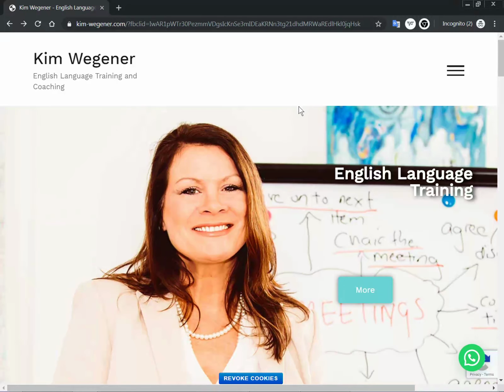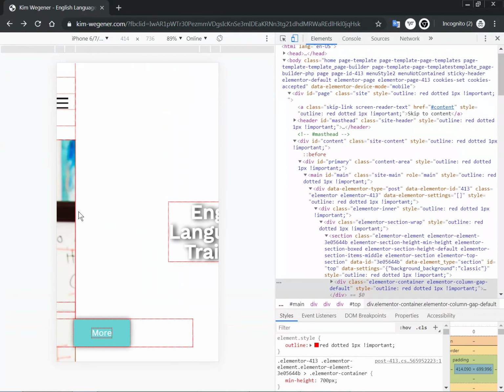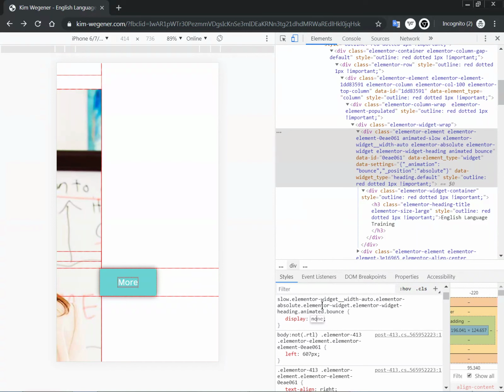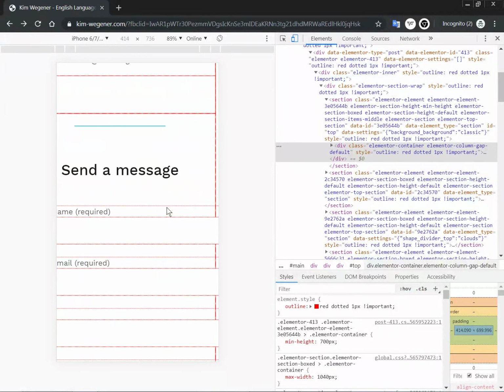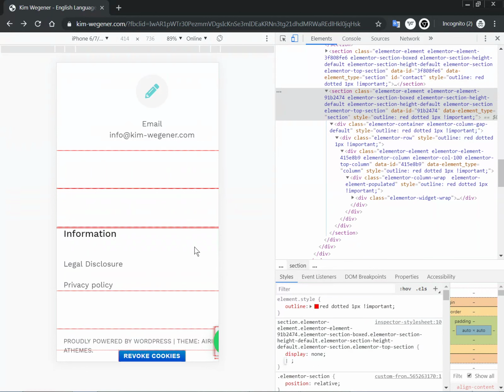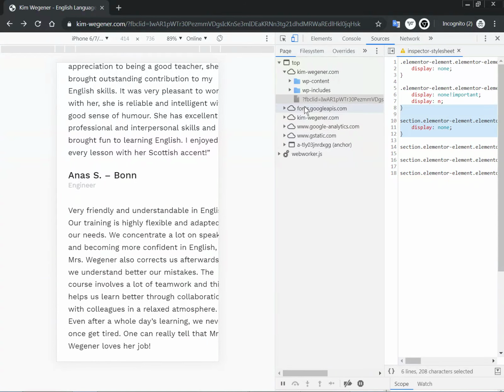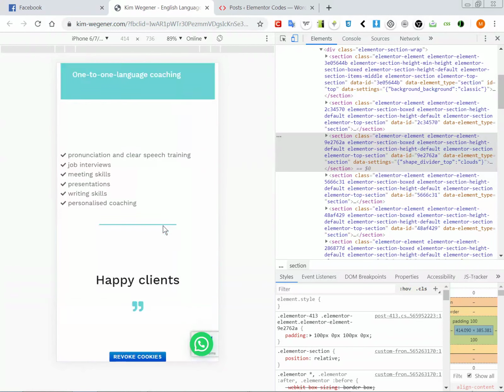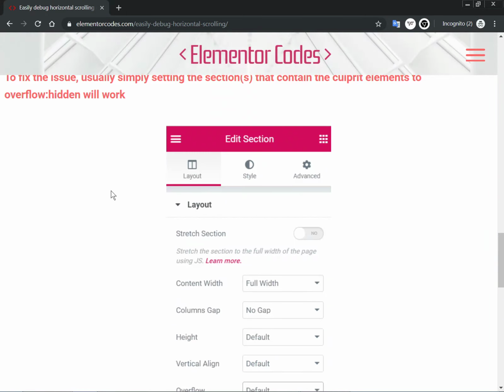Get rid of Swimming! Advanced debugging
Here is a little bit more advanced version for advanced debugging of horizontal scrolling! Say good bye to swimming mobile browsing!